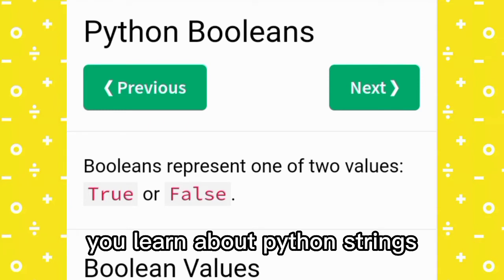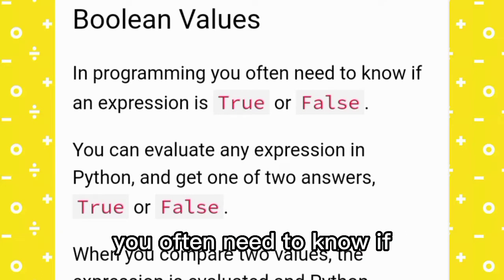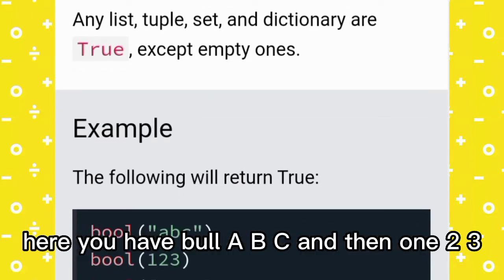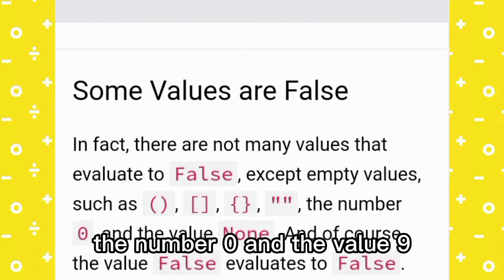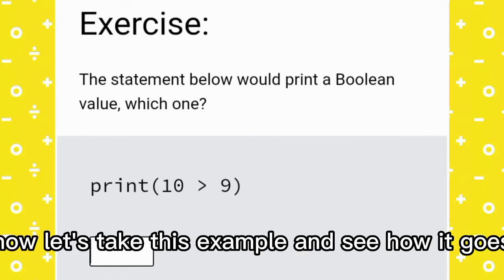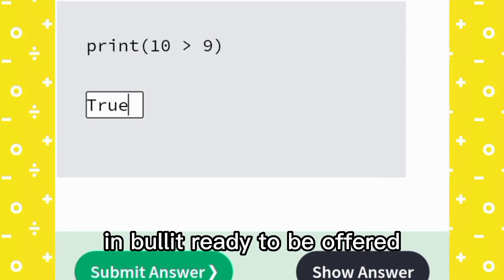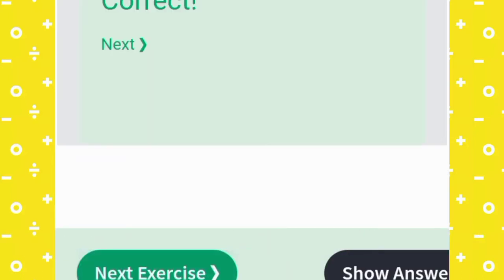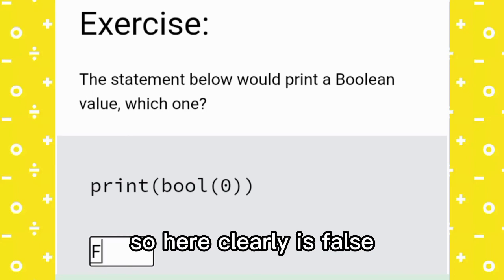PYTHON CODING | BOOLEANS IN PYTHON | HOW TO CODE